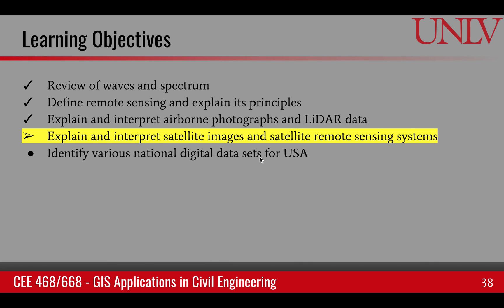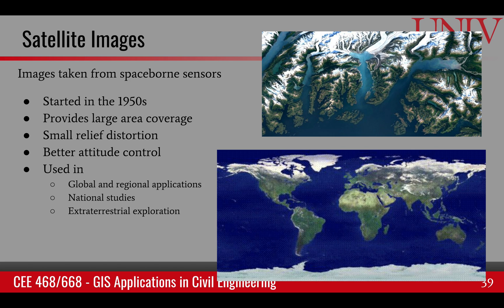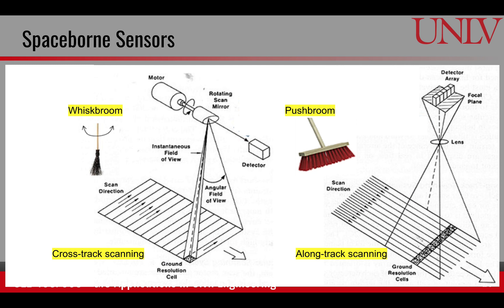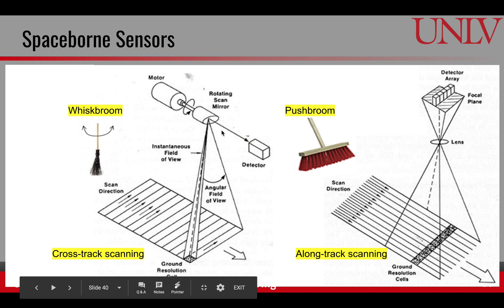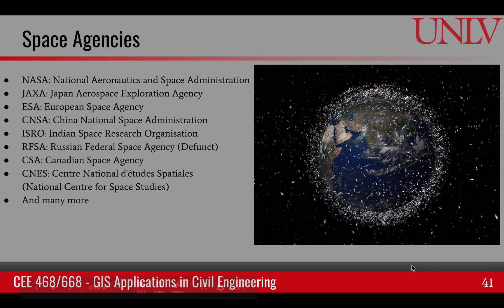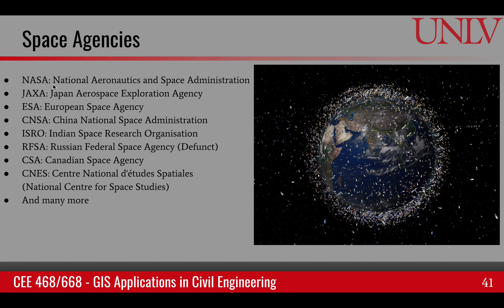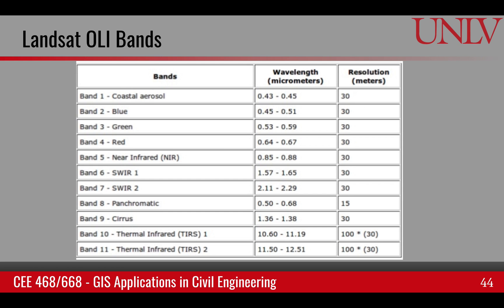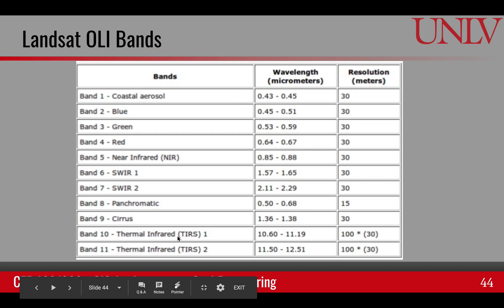Satellite images and Landsat sensors